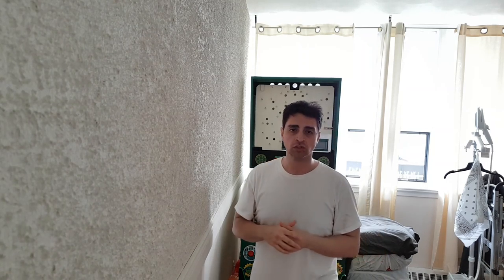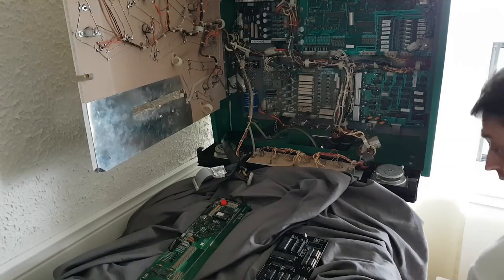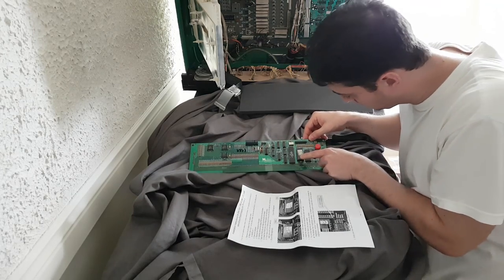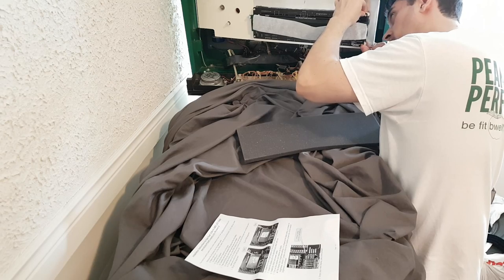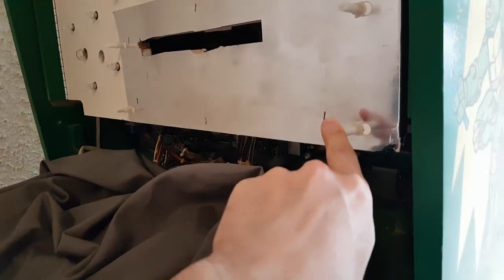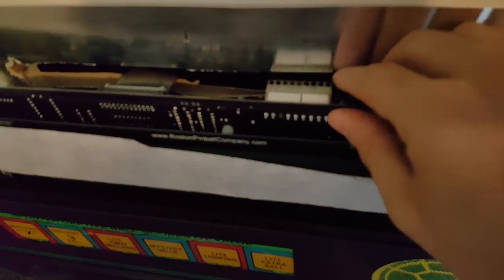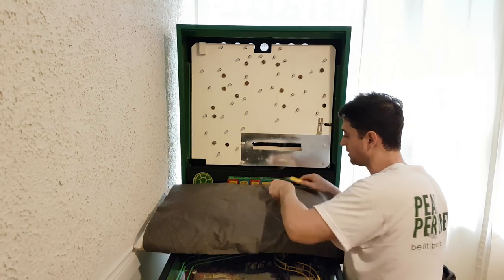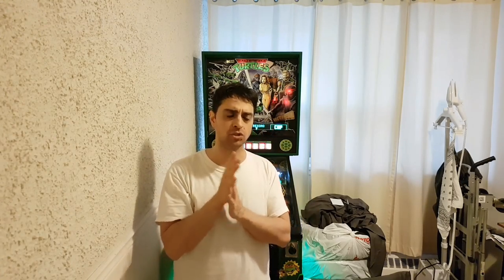Teenage Mutant Ninja Turtles Pinball - Cabinet Restore - Part 1- Replacing the DMD to Colour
Follow me, as Top Tier Arcade goes technical! Top Tier Tech is a video series that highlights arcade and pinball fixing, restoring and replacing parts. Featuring cabinet work, playfield work, pinball MOD's, monitor, DMD, PCB, CPO, Coin-Mech, Lights, and everything else that may go wrong with arcade and pinball machines!

In this tech video, and my first time working on a pinball machine, I do a step by step walk through on the Teenage Mutant Ninja Turtles Pinball replacing the DMD to colour!

All this and much more in this video...
Special thanks to Boston Pinball for the AMAZING Colour DMD and service!